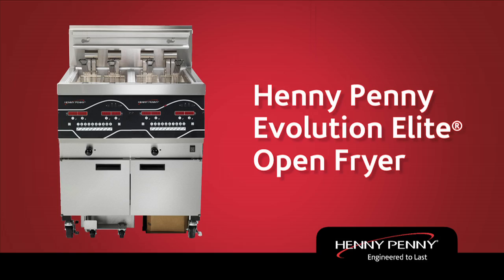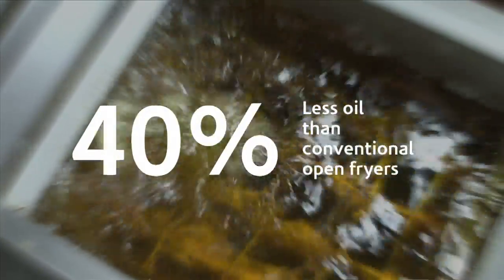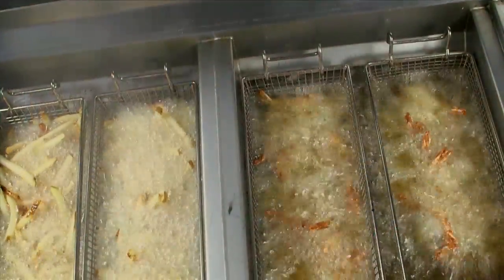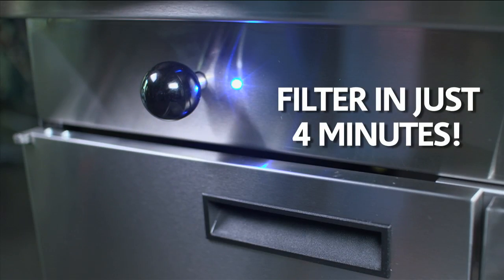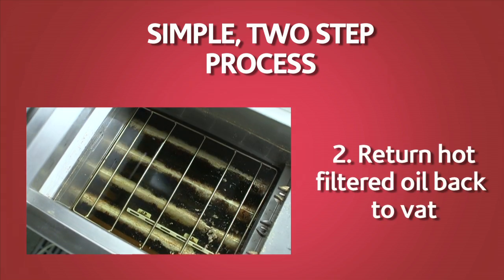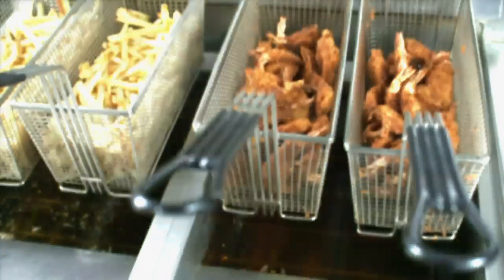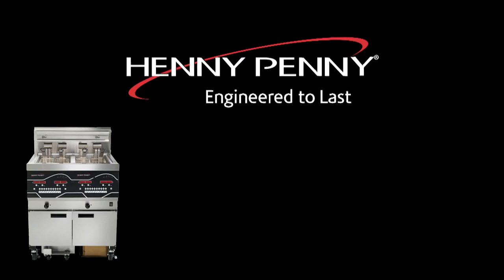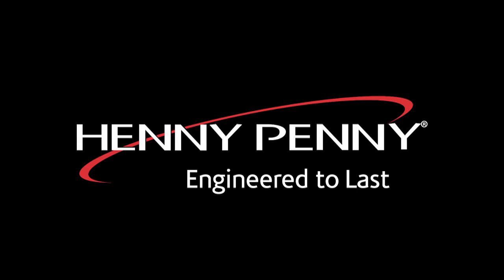Henny Penny Evolution Elite Open Fryers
The Henny Penny Evolution Elite open fryer redefines how a fryer can affect quality, simplicity and cost management. The Evolution Elite’s innovative reduced oil capacity technology cooks the same amount of food in about 40% less oil. And you’re not just buying less oil — with less oil to heat, this highly efficient fryer saves energy every minute it’s operating. The fryer’s SmartTouch filtration lets you filter any vat in four minutes or less while you continue cooking in the rest. Henny Penny Evolution Elite open fryers also recover temperature very quickly and have earned the ENERGY STAR® mark.